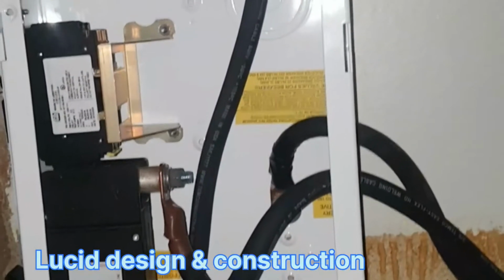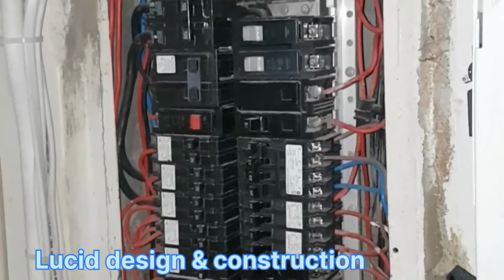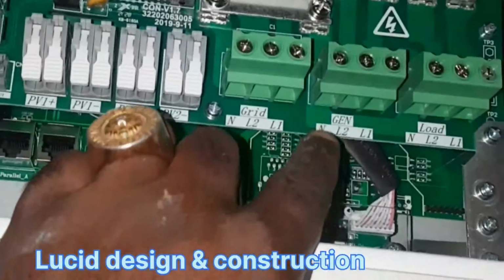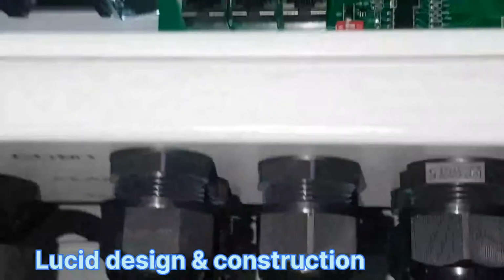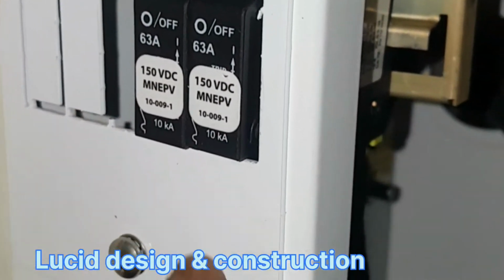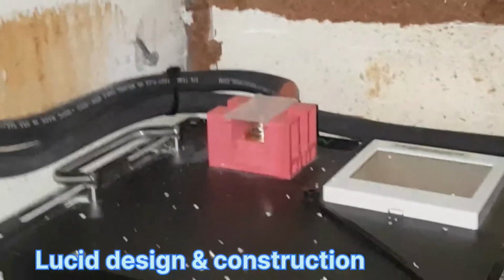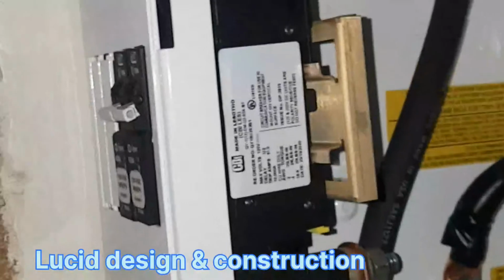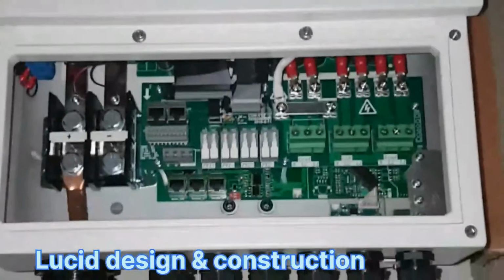8kw solar installation part1